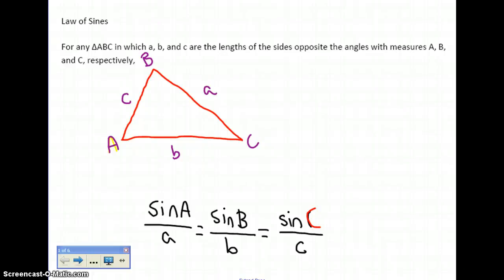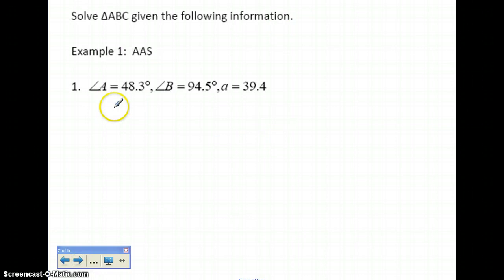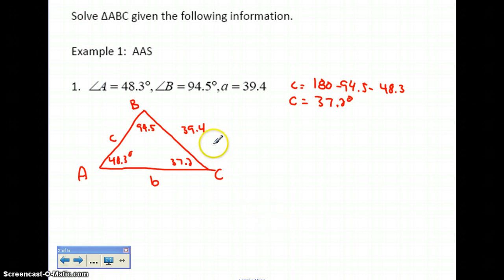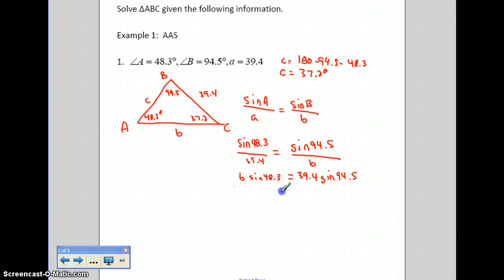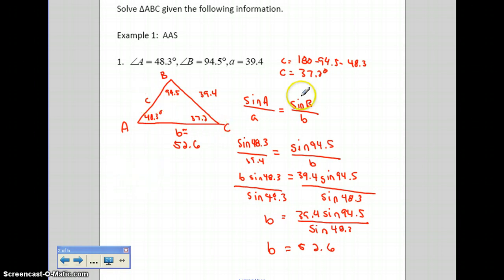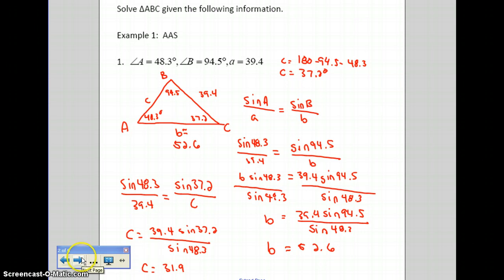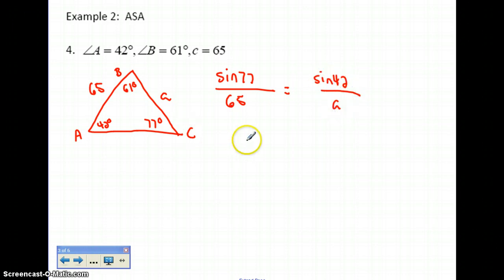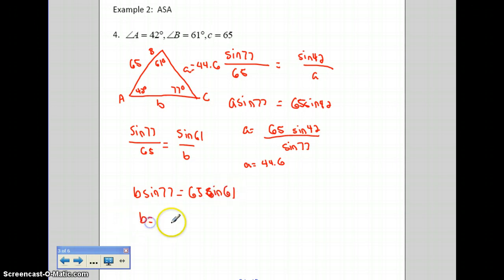Law of Sines Given Two Angles and One Side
Using the Law of Sines to Solve a triangle in which you are given two angles and a side.